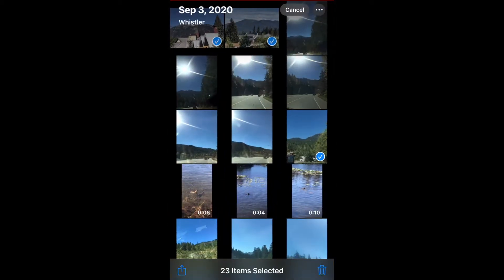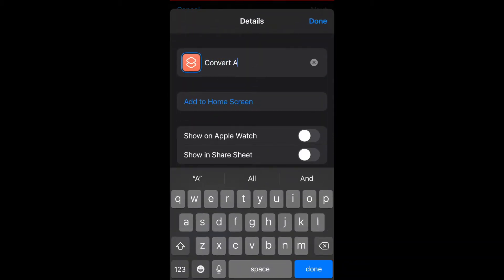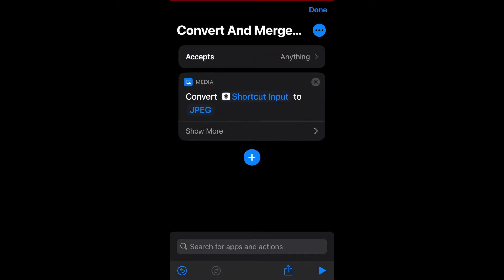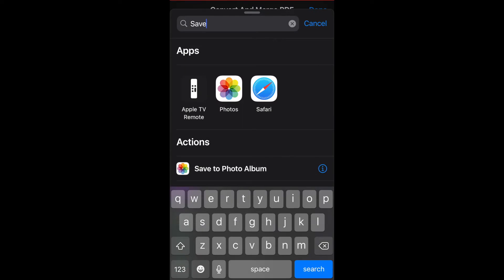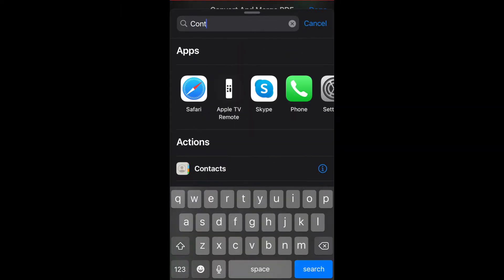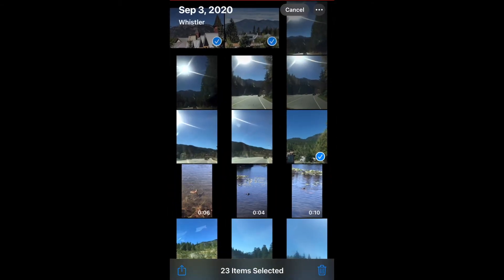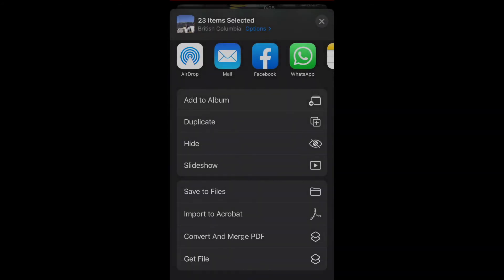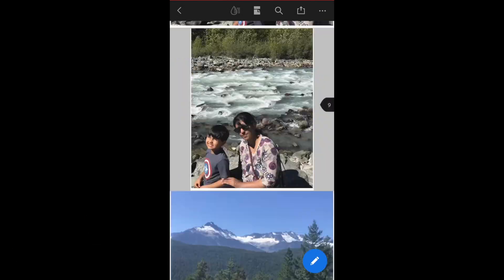Convert and Merge PDF iOS14: How to Merge PDF on iPhone & iPad | Hack YOU MUST try!!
How to convert and merge PDF Files on iPhone and iPad using iOS14 software. This MUST use iPhone hack has been updated following the release of iOS14 as my previous video was for iOS13 software and it may not be working for many of you now.

This video has been updated to show you how to set up the Shortcut so that you can convert files to PDF and then merge PDF files on iOS14 using your iPhone.

How to combine multiple PDF files into ONE file using iPhone and iPad. In this video, I will show you how to merge multiple pdf files into one single PDF document.

✔︎ Use Shortcut app to create actions
✔︎ Convert files to PDF on iPhone and iPad
✔︎ Merge PDF Files into one

Use the Shortcuts app to create a one-time shortcut that will let you convert and merge multiple PDF files into one. This will work in any app that has a share sheet function. Using this shortcut will also show you how to combine pdf files without acrobat.

To merge multiple documents into one PDF file on iPhone and iPad is quick and simple using this amazing iPhone hack, as long as you can create the shortcut and select which app you want it to work in. The shortcut app lets you set up Actions that will let you make PDF files and combine PDF files into one.

Per Apple's support page

Note: Shortcuts launched from the share sheet have a limited amount of available memory (RAM). This means that shortcuts that process large volumes of data may quit unexpectedly when run from another app. If this happens, place a Continue Shortcut in App action in your shortcut, which opens the Shortcuts app, where more memory is available.